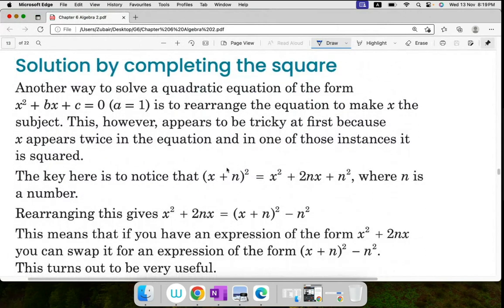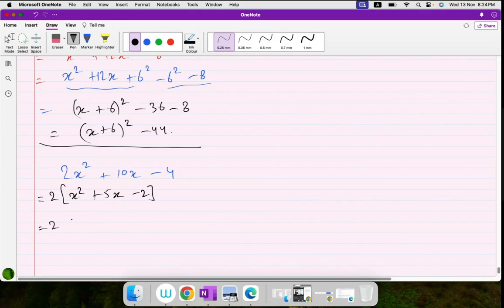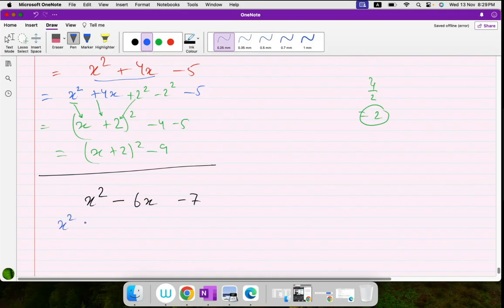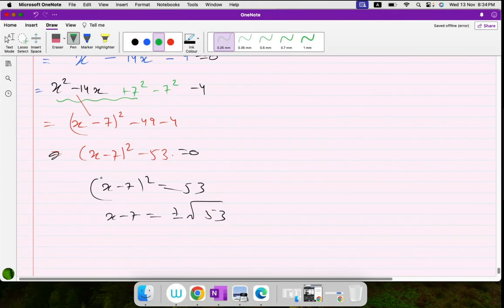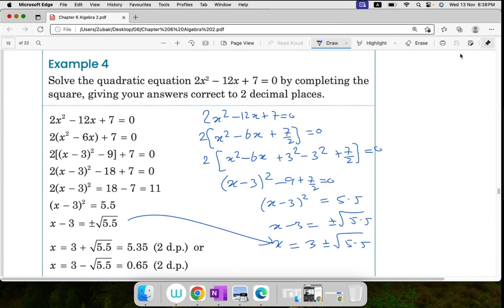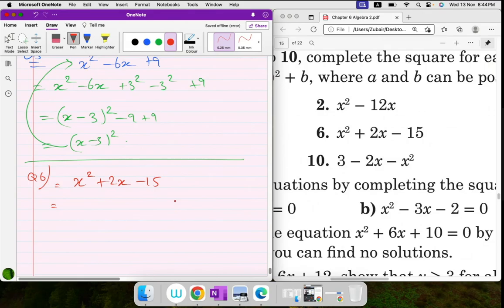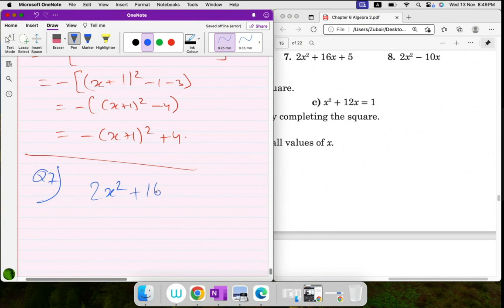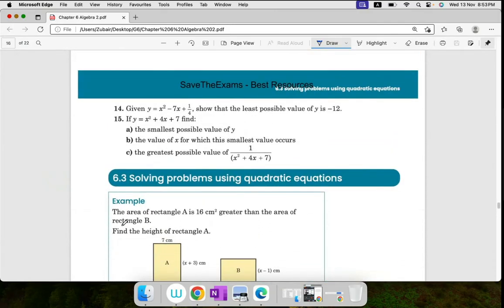Algebra 2 | solution by Completing Square method | IGCSE Math 0580